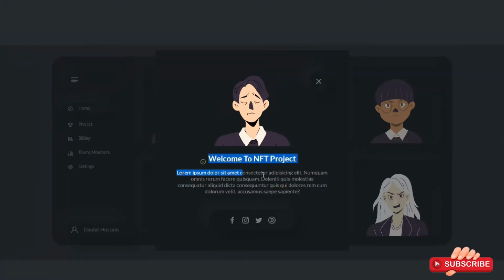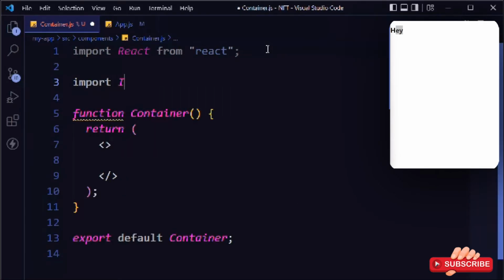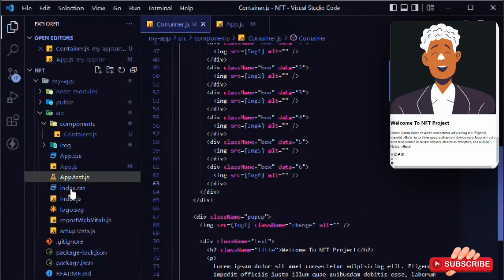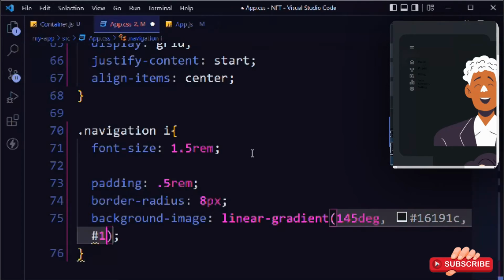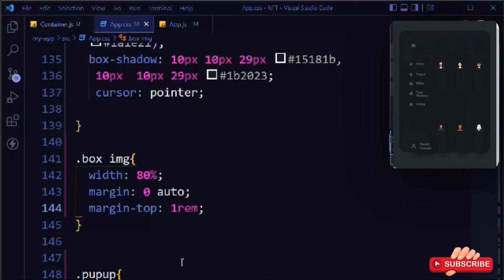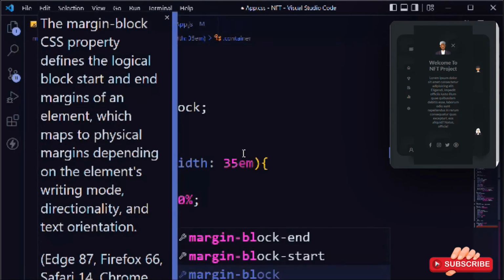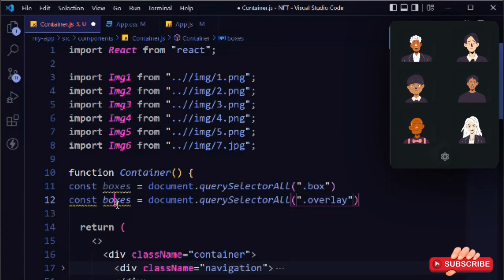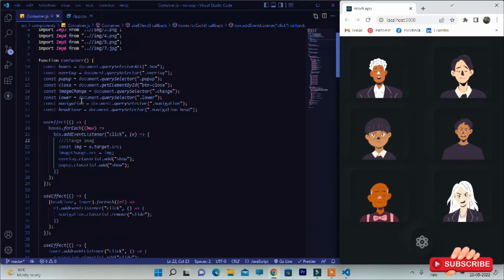React Projects For Beginners | Build Responsive React Website (35 Min) | How To Build React Website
Build you first every React project while building react website.

Complete React projects for beginners & learn the important fundamental of react js, whenever you build any react project.

React is one of the very popular frame work which you have to know if you want to build your react dream project.

The following topics are covered in this react project.

1. Installation of React js.
2. Setup of React file structure.
3. Component structure in react.
4. CSS style in react.
5. Writing JSX in react project
6. Building logic for your react project

PLayList Course

Workout Video: